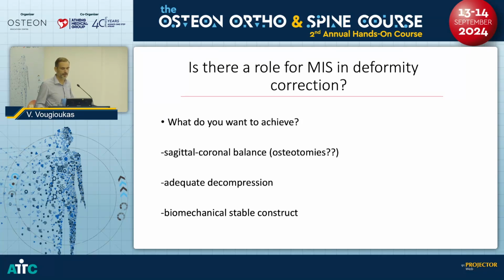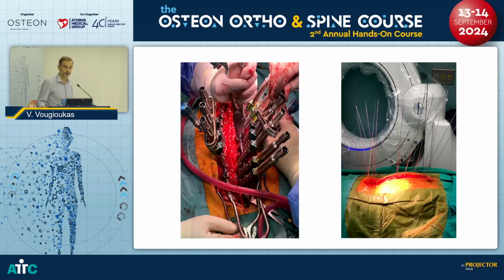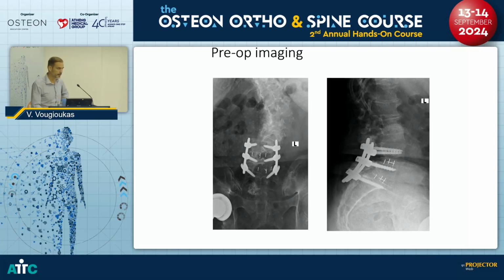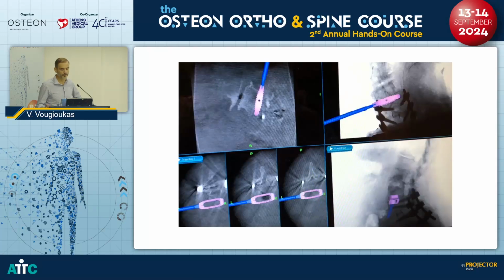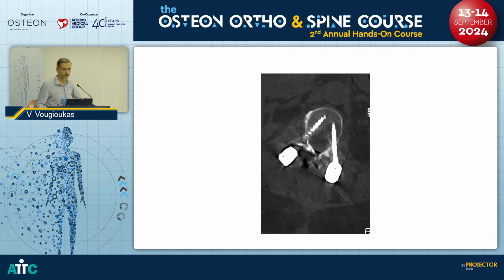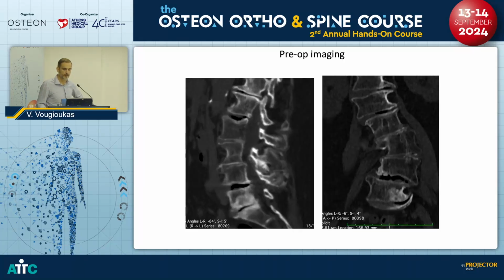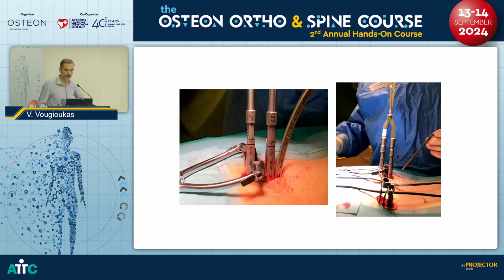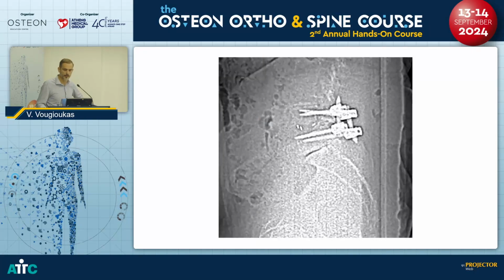Δρ. Βασίλειος Βουγιούκας | 2ο Annual Hands-On "The Osteon & Spine Course"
Ομιλία του  Επικ. Καθηγητής Νευροχειρουργικής, Βασίλειου Βουγιούκα, Διευθυντή Τμήματος Ελάχιστα Επεμβατικής Νευροχειρουργικής, Ιατρικού Κέντρου Αθηνών και της Ορθοπεδικής Κλινικής Osteon, στο 2o ετήσιο σεμινάριο "The Osteon Ortho & Spine Course"  με θέμα "MIS versus open surgery for lumbar deformity".

Το πρωτοποριακό αυτό, για τα ελληνικά δεδομένα, σεμινάριο διοργανώθηκε το 2ήμερο 13 & 14 Σεπτεμβρίου 2024 στην Αθήνα από την Osteon Orthopedic & Spine Clinic σε συνεργασία με τον Όμιλο Ιατρικού Αθηνών. Το 2ο ετήσιο σεμινάριο " The  Osteon Ortho & Spine Course " περιλάμβανε 65 ομιλίες καταξιωμένων επαγγελματιών υγείας από την Ελλάδα και το εξωτερικό, case-based συζητήσεις και  πρακτική εκπαίδευση με τις πιο σύγχρονες και ελάχιστα επεμβατικές τεχνικές στις αρθρώσεις του ώμου, του γόνατος, της σπονδυλικής στήλης και της ποδοκνημικής.